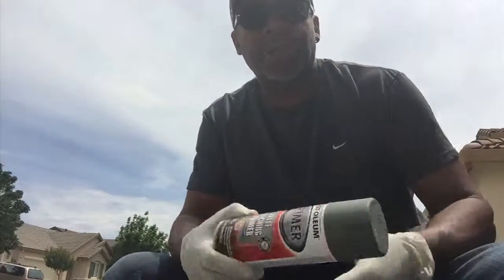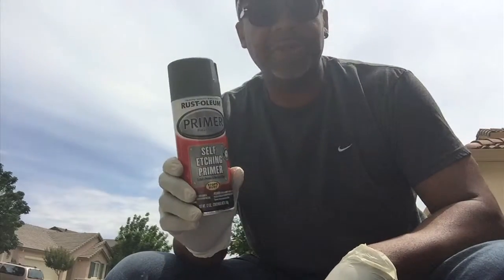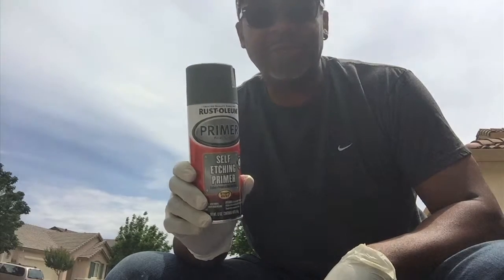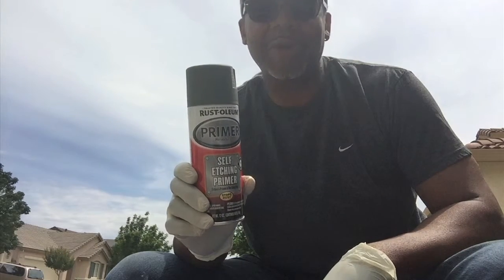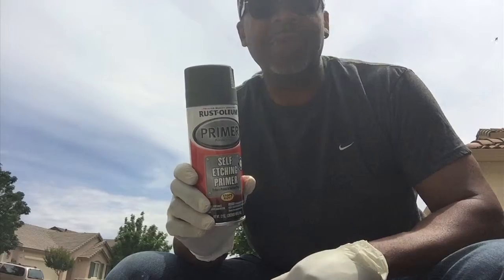Showers2EMPOWER - Day 2 - Painting Trailer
In the next video will paint the frame black and add the flooring!!